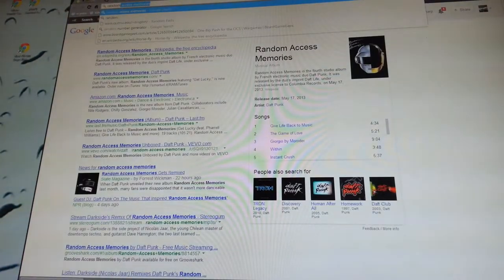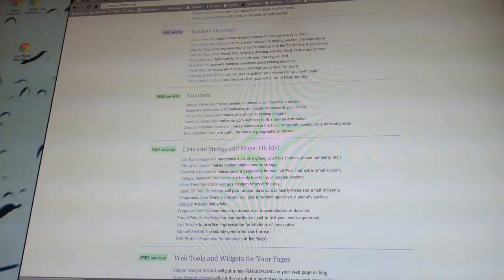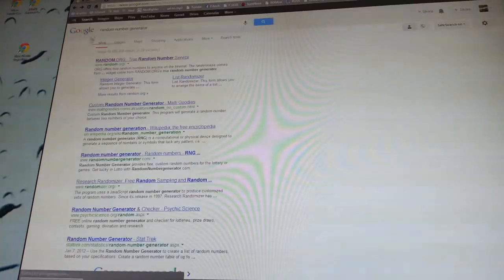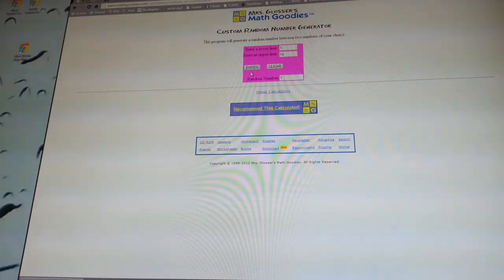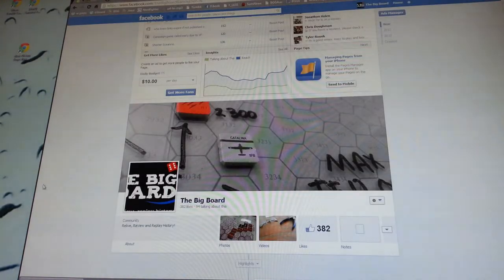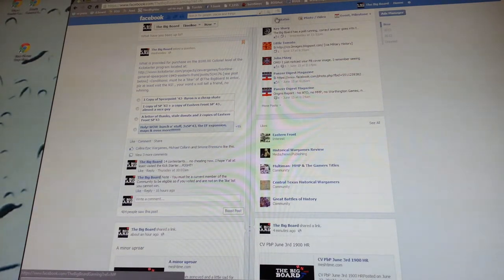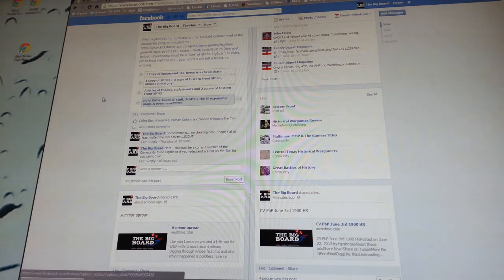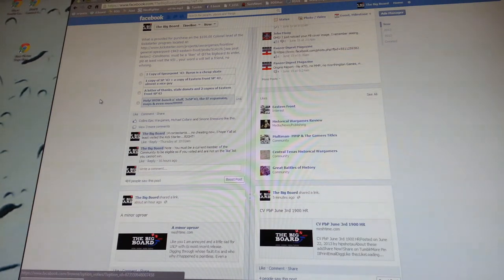Winner of the draw !!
Spearpoint 1943 poll winner.
Congratulations dude.